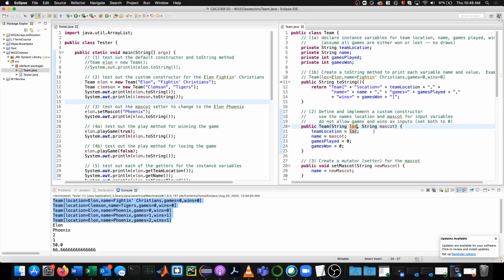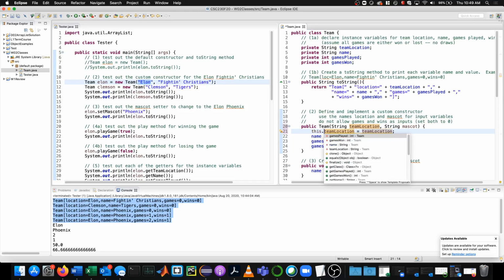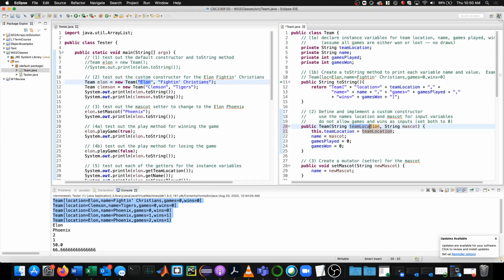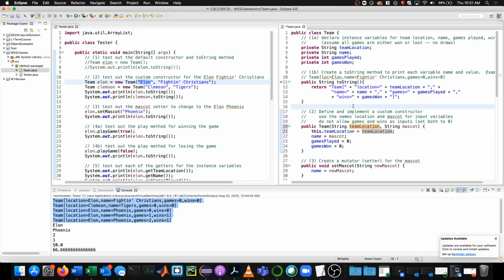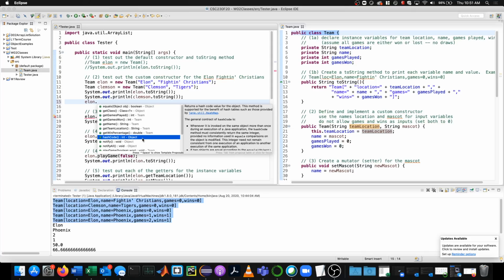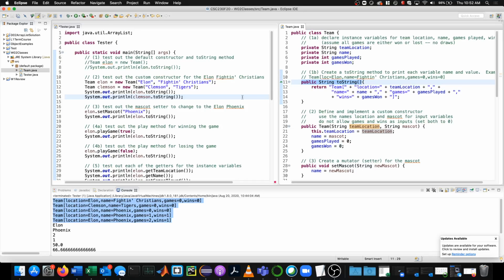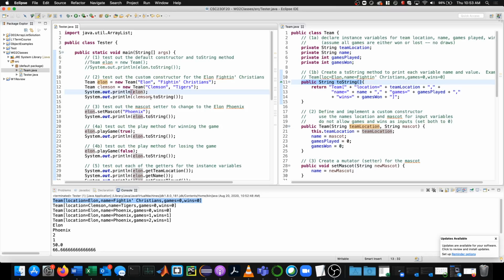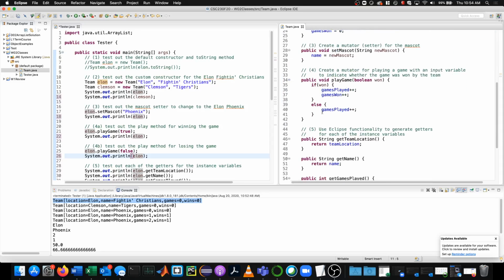Classes 10 Tips and Tricks